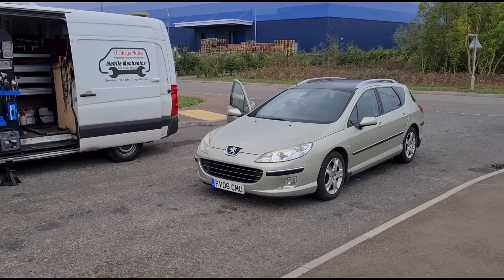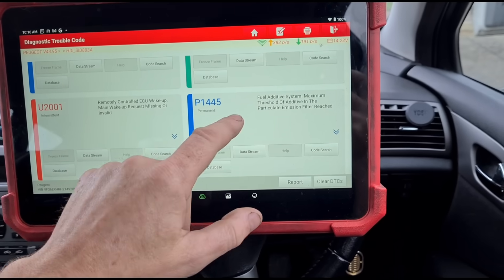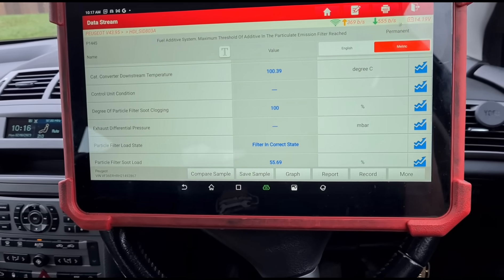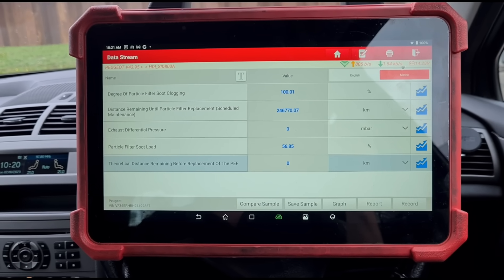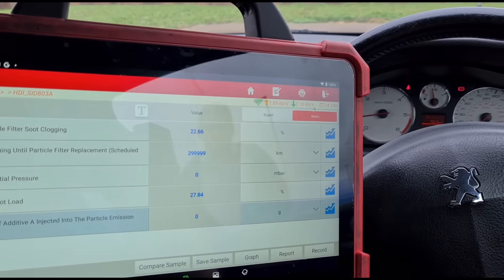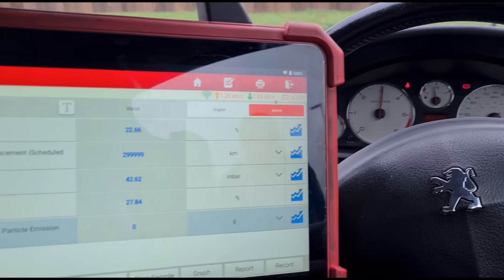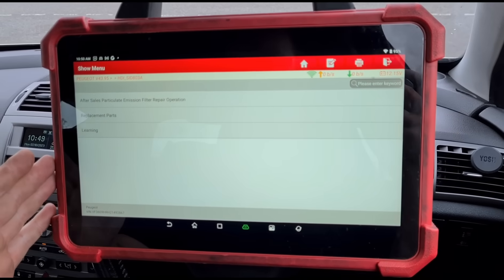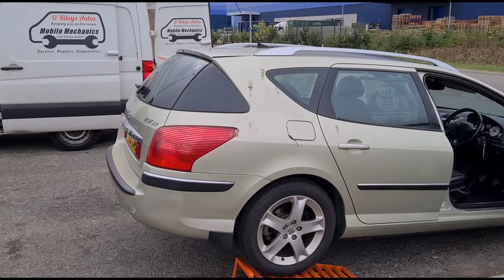Cars With Planned Obsolescence? Or Justified Maintenance? Pre Set Faults At Set Mileage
New DPF required according to the vehicles ECU that has been pre programmed to give an error at Set mileage.

Peugeot Citroën P1445 fault code